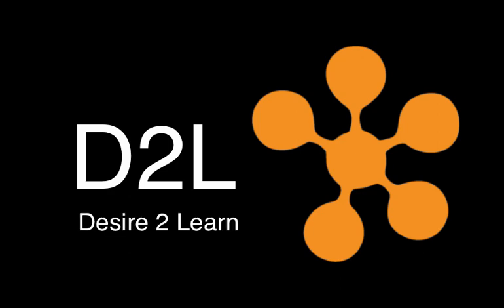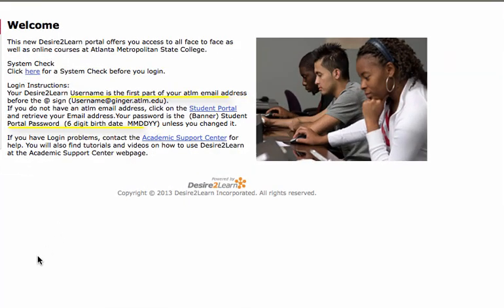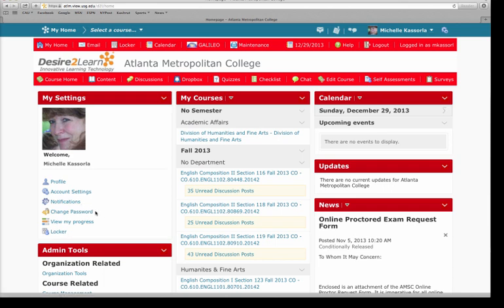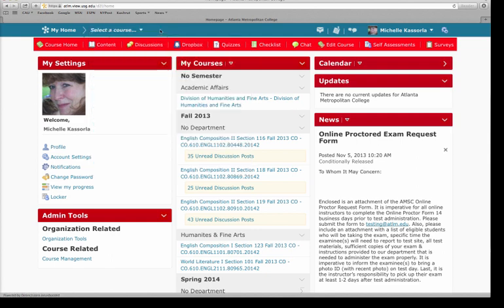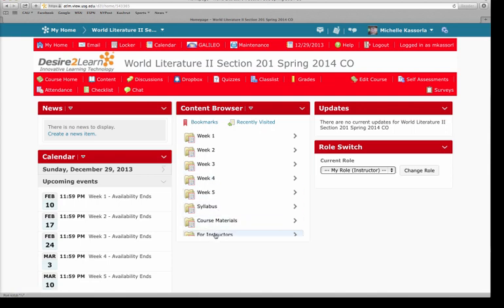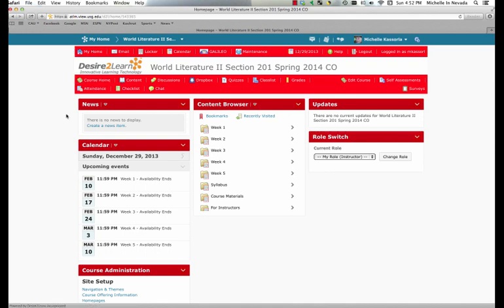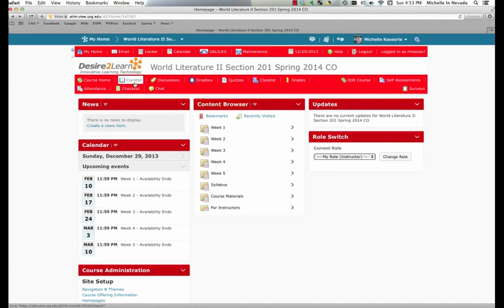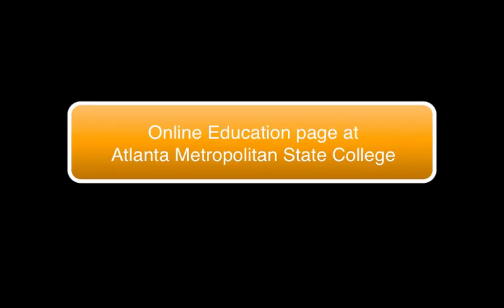D2L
D2L instructions for my students